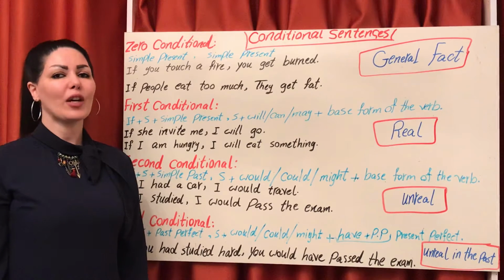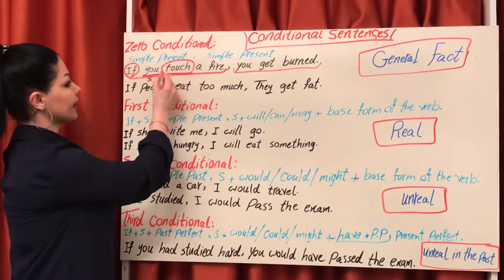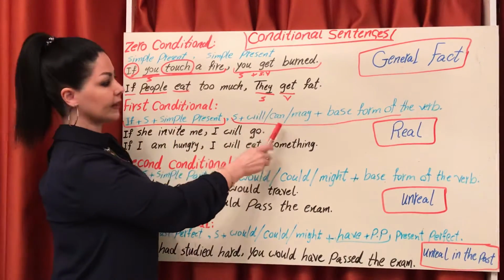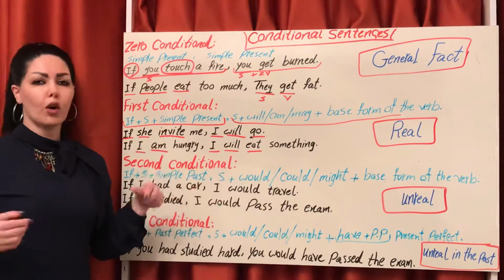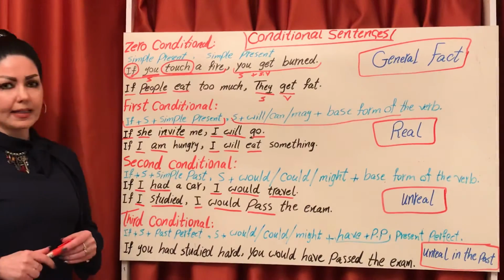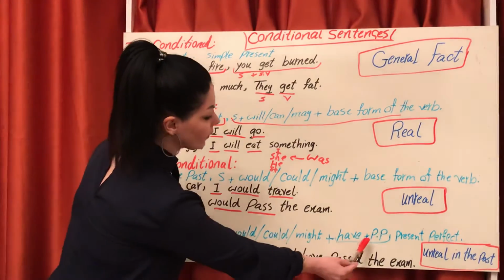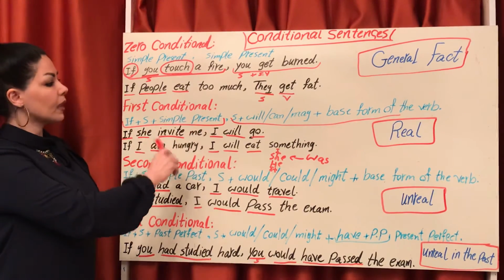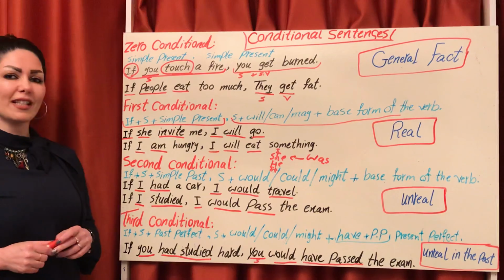Conditional sentences. If close